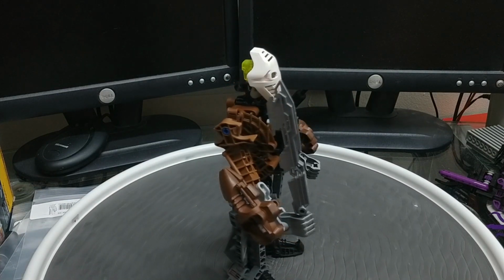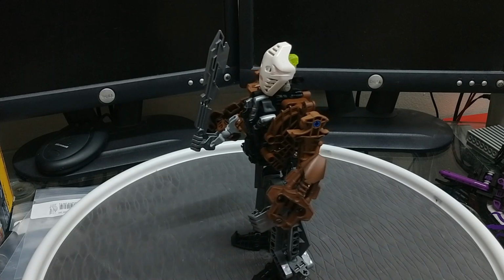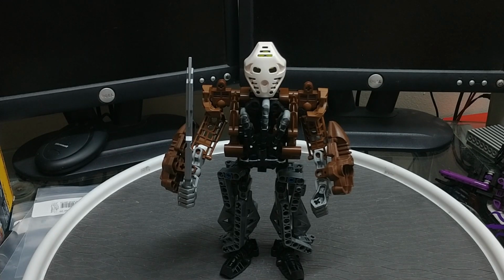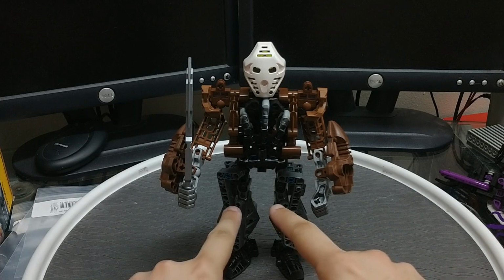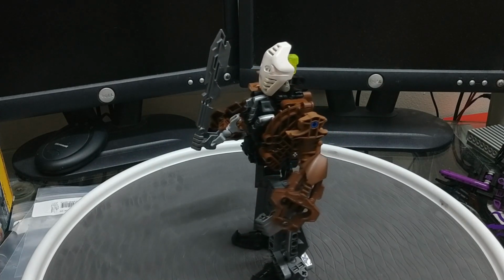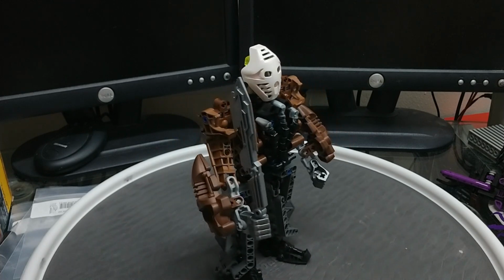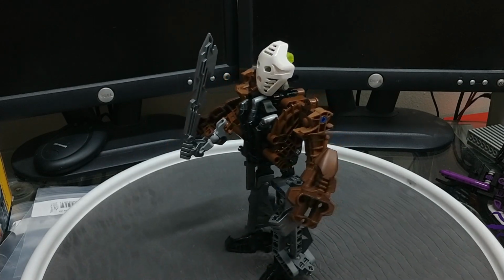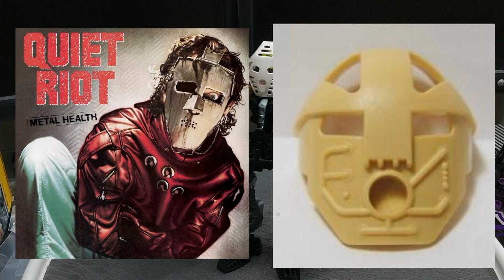Jason Voorhees Bionicle MOC | Maniac4Bricks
📹 Flickr: Joseph Meluso (maniac4bricks)
🎨 deviantart: maniac4bricks

📊 brickset: maniac4bricks